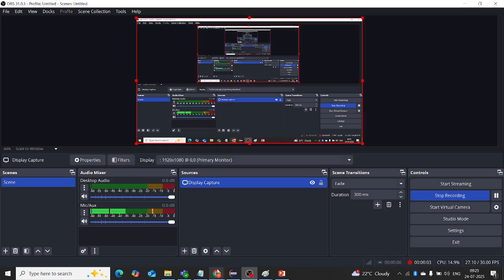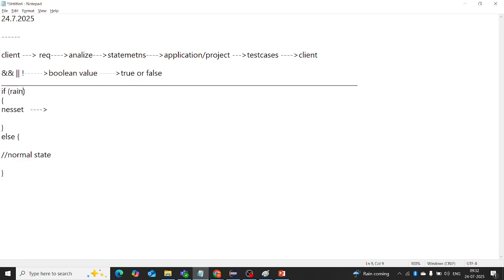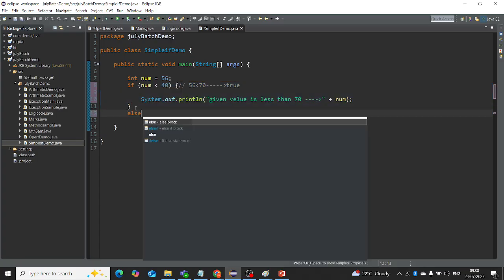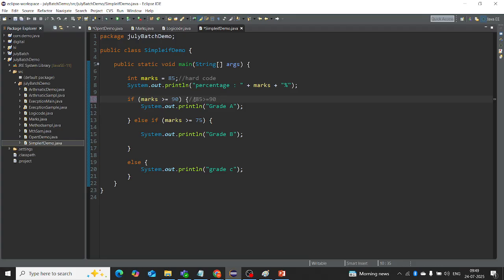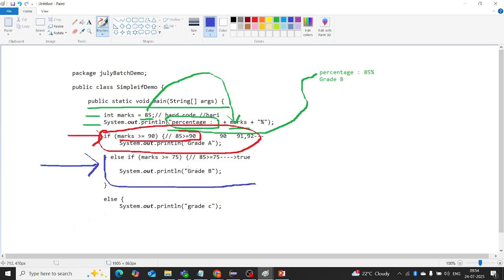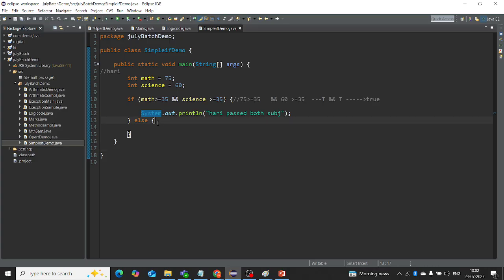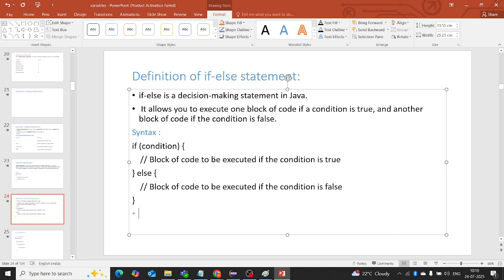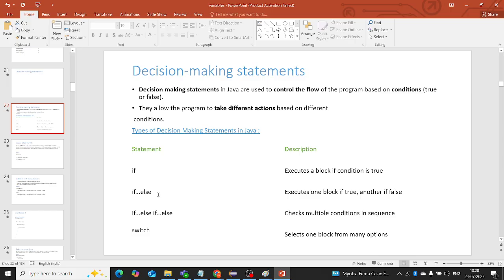decision making statements in java